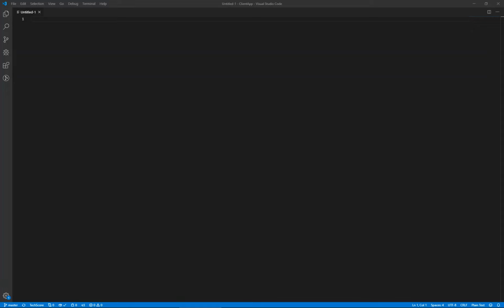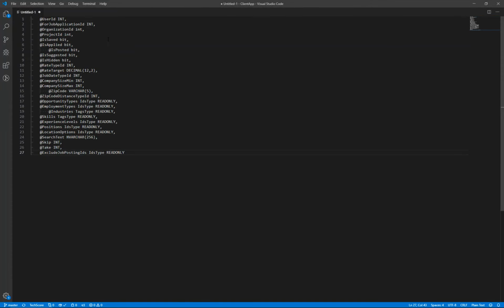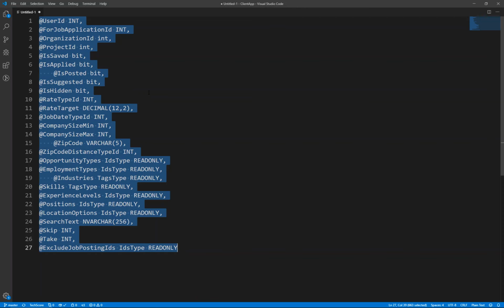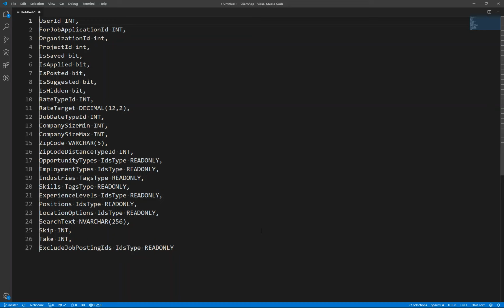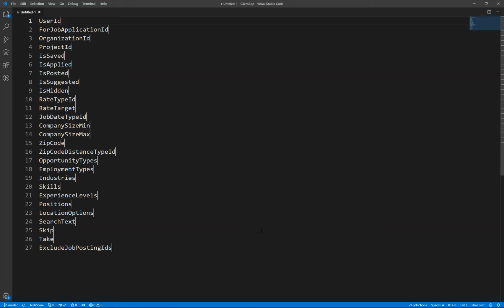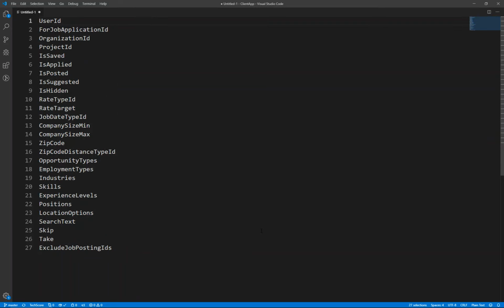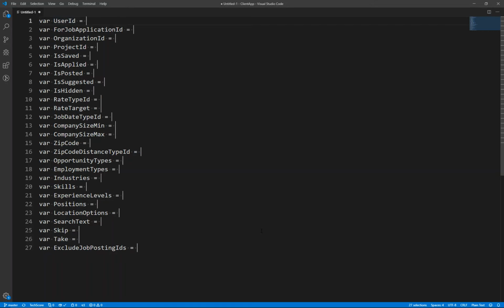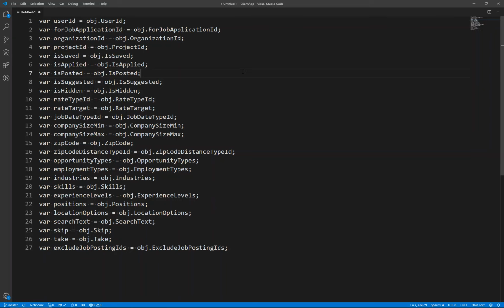The best VS Code trick that you're probably not using.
I share my favorite VS Code trick that allows you to quickly convert text from variables, to properties, to parameters, and more using multi-cursor editing (which is not the same as multi-line or box/vertical selection). Watch how to copy and paste from multiple clipboards simultaneously to quickly edit your code.